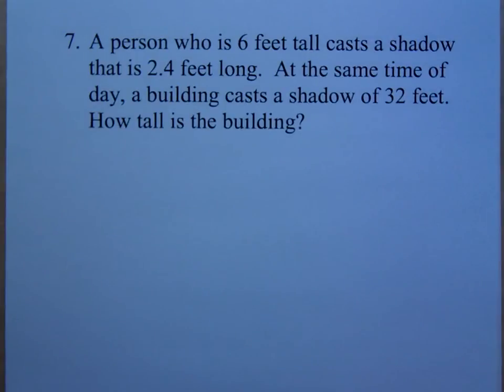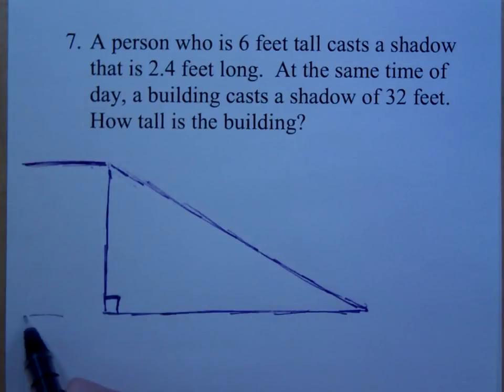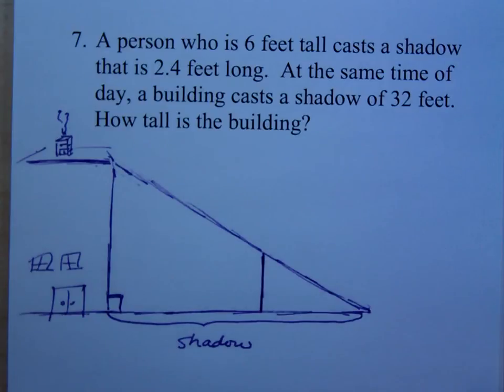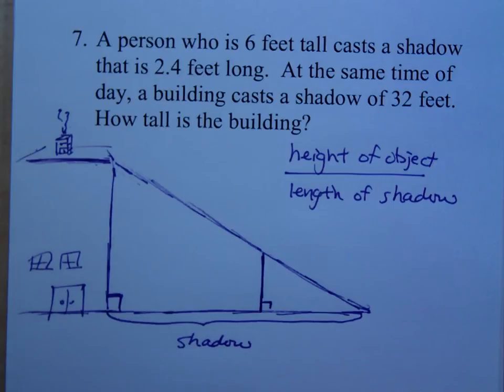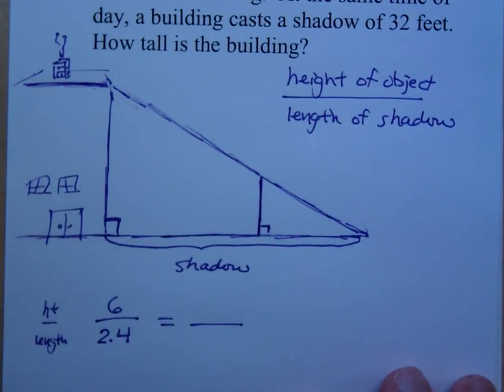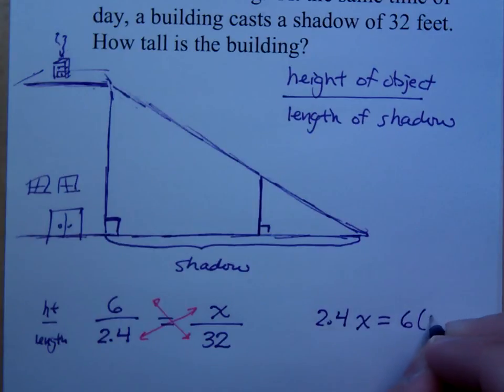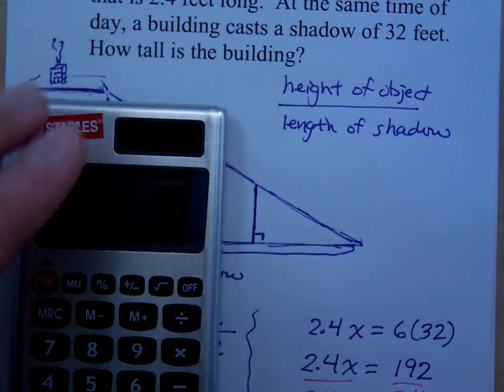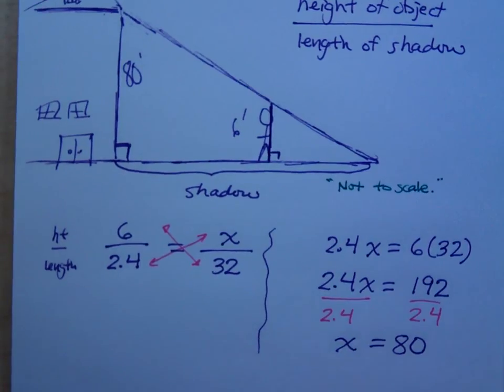Prealgebra - Part 121 (Proportion-Word Problems 6)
A person who is 6 feet tall casts a shadow that is 2.4 feet long.  At the same time of day, a building casts a shadow of 32 feet.  How tall is the building?